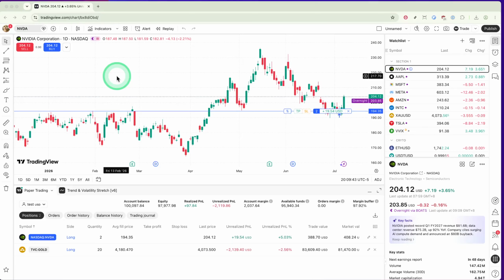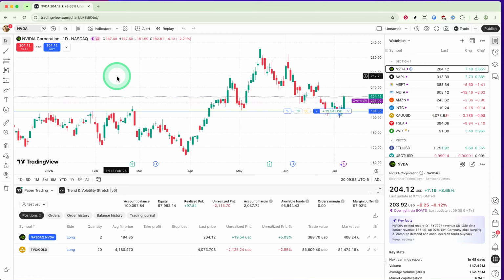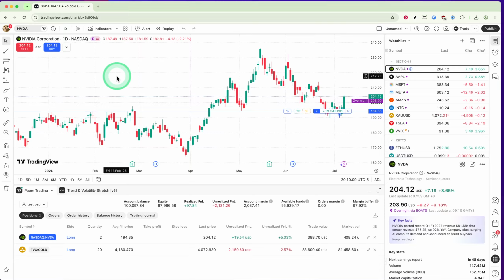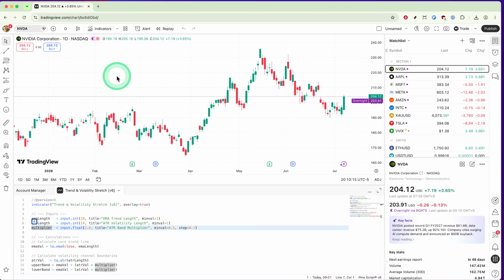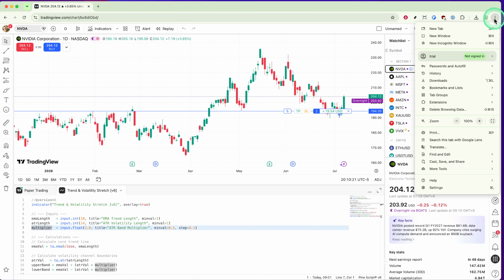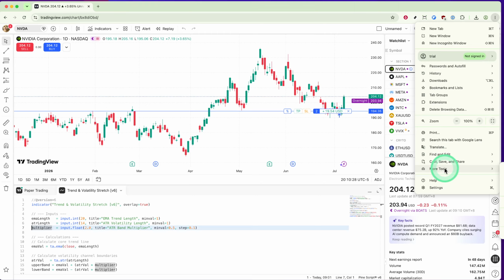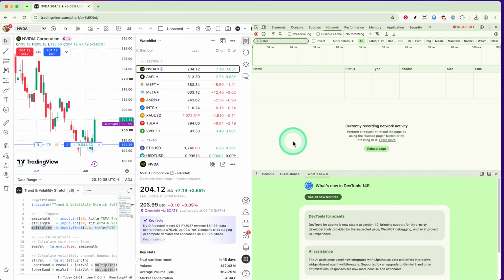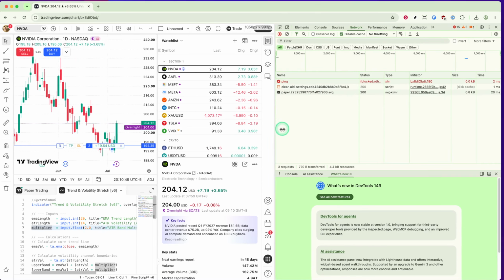How to Fix Chart Not Loading in Tradingview App (Easiest Way) [2026 guide]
00:00 Introduction
00:27 Access TradingView Website
00:45 Refresh the Page
00:59 Navigate to Products Section
01:17 Adjust Browser Settings
01:37 Use Developer Tools
02:06 Reload and Test Charts
02:25 Restart Browser if Needed
02:34 Conclusion and Tips